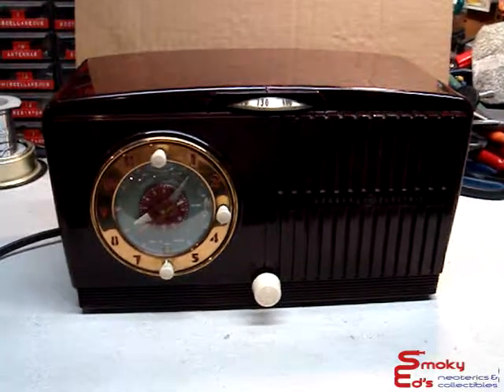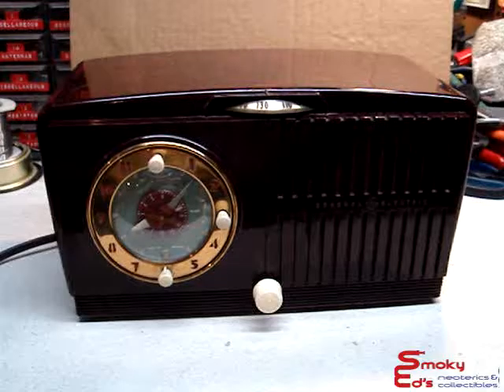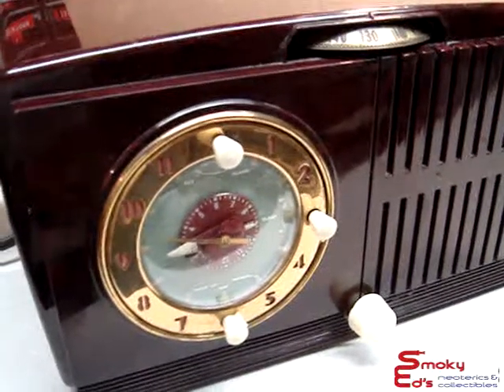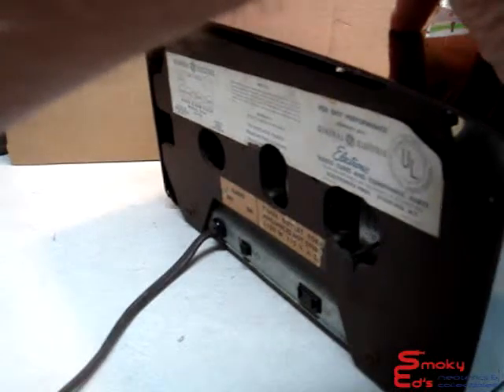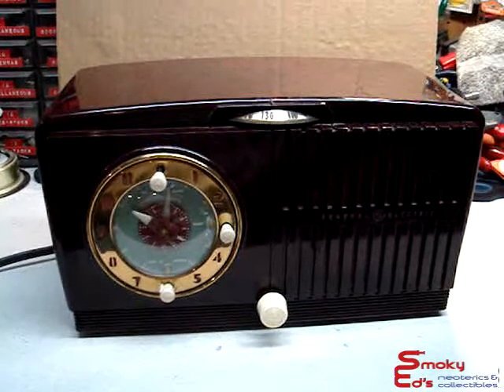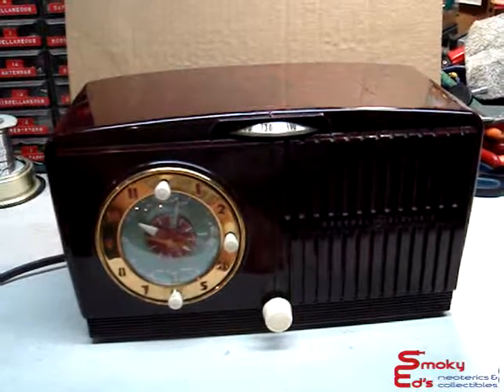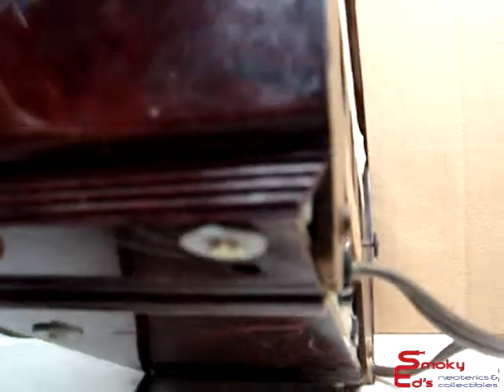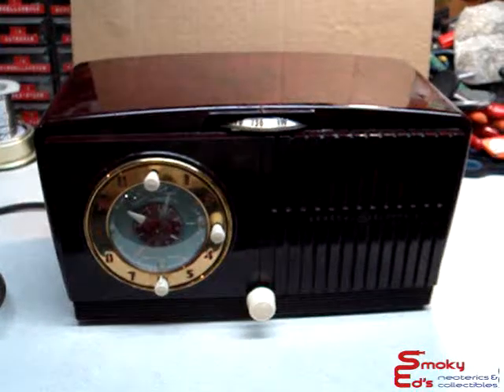GE Model 515F • 1951 Musaphonic Clock Radio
This is a restored GE Musaphonic Model 515F Clock Radio. It has been recapped and a tested 35W4 rectifier tube installed to replace the bad one.